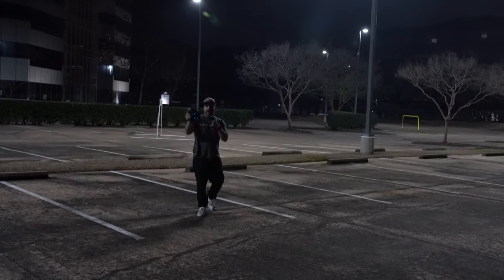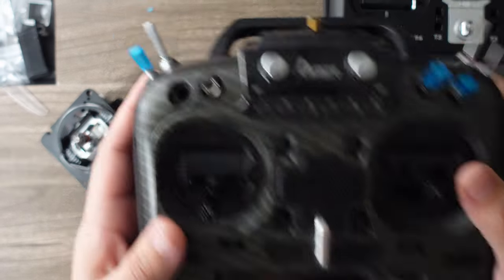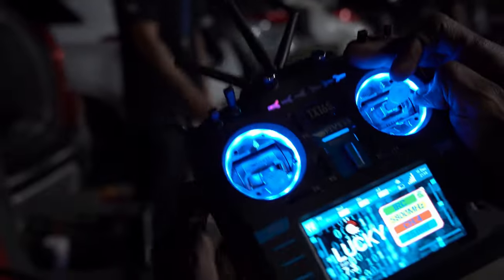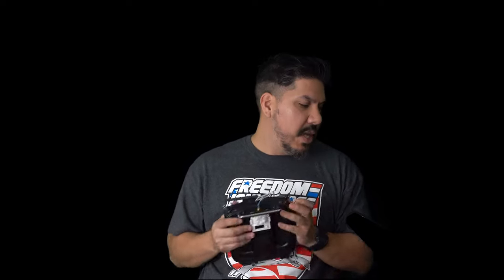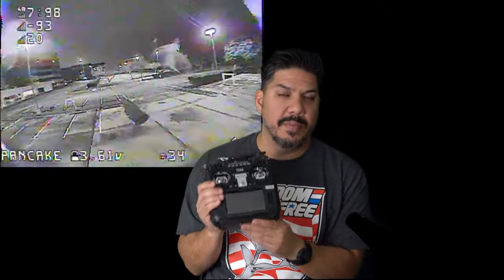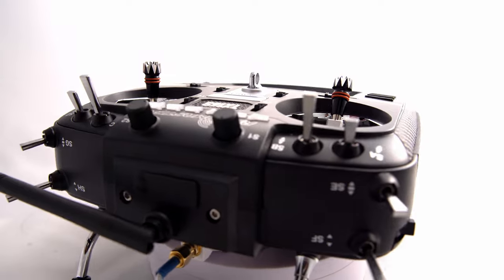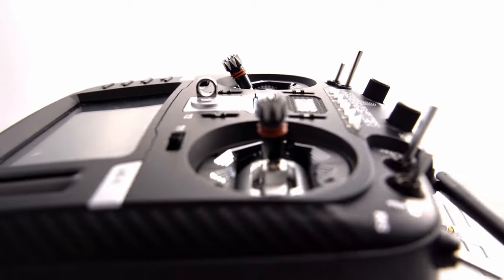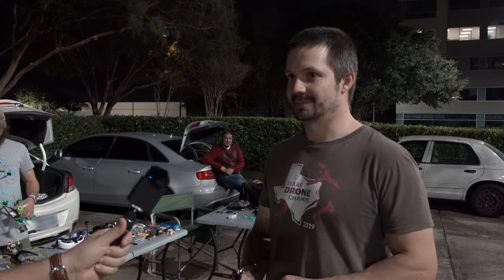Radiomaster AG01 Metal Gimbals - Upgrade your FPV Radio to the best control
AGO1 Gimbals